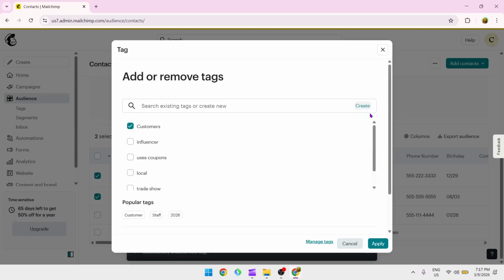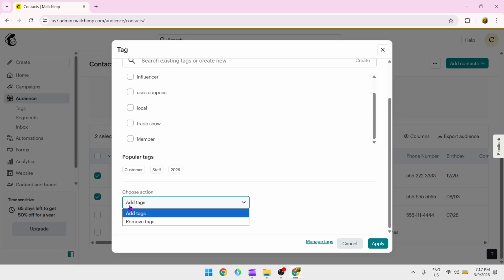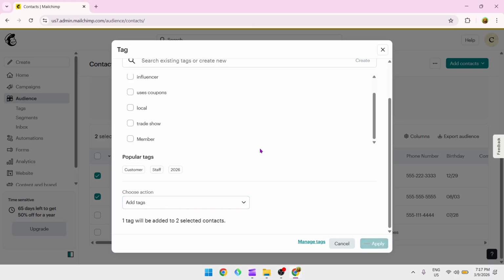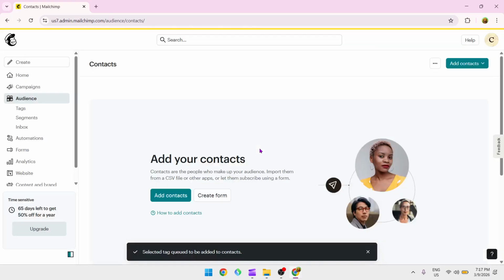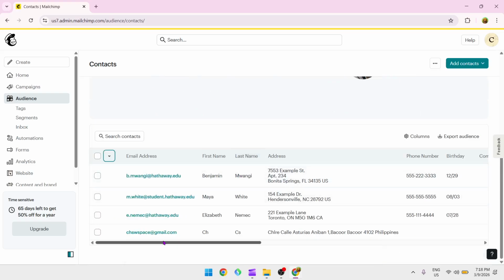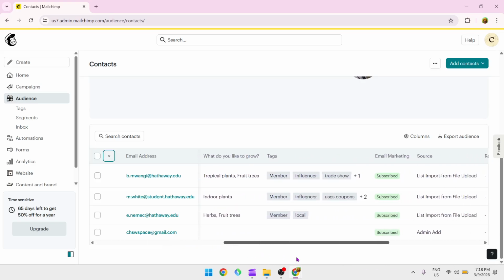How to Tag and Organize Contacts in Mailchimp in 2026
Want to manage your email list more effectively? In this 2026 tutorial, you’ll learn how to tag and organize contacts in Mailchimp so you can segment your audience, improve targeting, and send more relevant campaigns.

Tags and organization tools help you group subscribers based on behavior, interests, or activity, making your email marketing more personalized and powerful.

In this video, you’ll learn how to:
✅ Create and apply tags to contacts in Mailchimp
✅ Organize contacts using groups and segments
✅ Manage and update contact tags efficiently
✅ Use tags to improve campaign targeting

This guide is perfect for beginners, marketers, and business owners who want cleaner lists and better email performance in 2026.

By the end of this tutorial, you’ll know how to structure your audience for smarter and more effective email marketing.